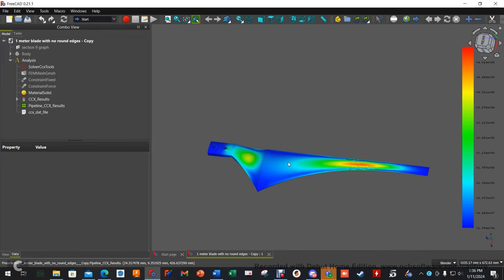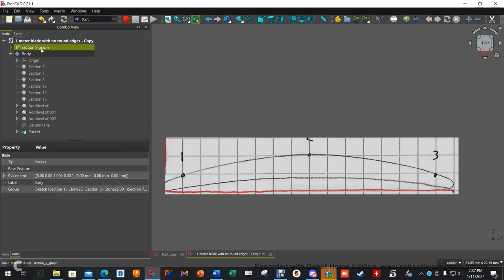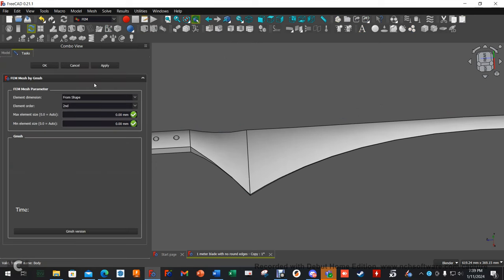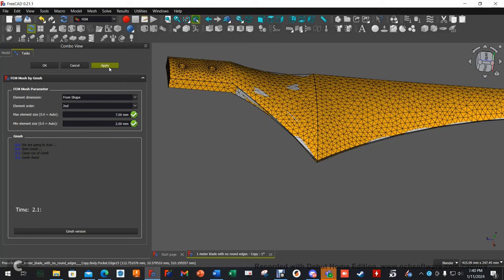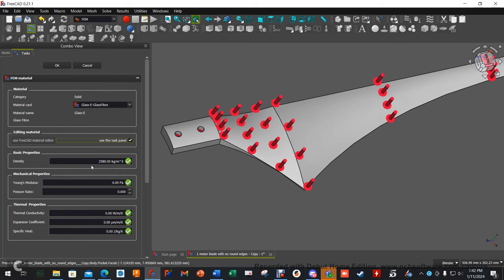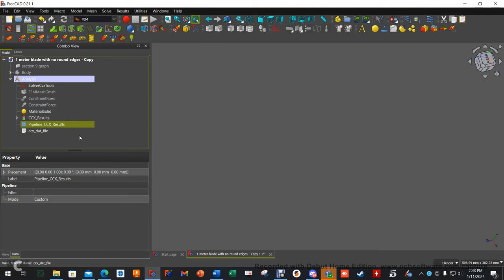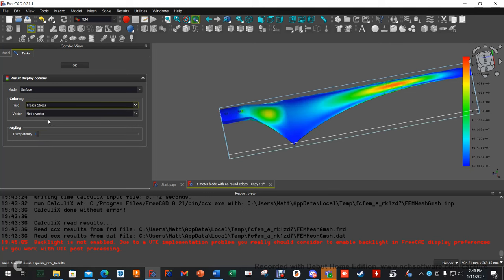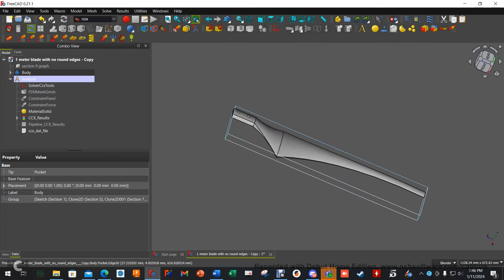BASIC FEA in Freecad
Using the wind turbine blade from the last video tutorial, i show how to use basic FEA functions in FreeCAD.

This is my 2nd week using FreeCAD so these videos are my journey down this path. I started using FreeCAD the first week of 2024

If you have any tips, tricks or advice, please comment but as usual, be chill and nice ;)

Happy Engineering :)